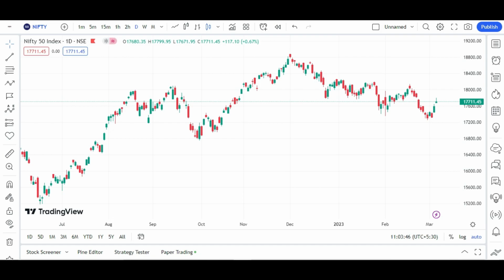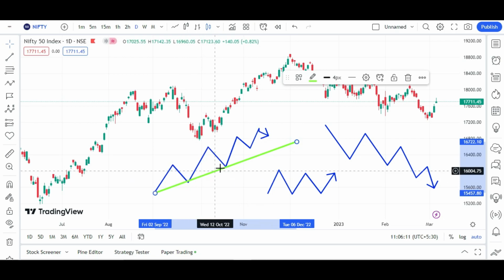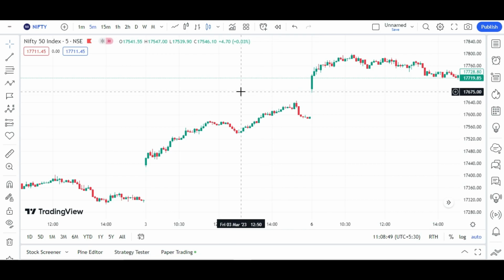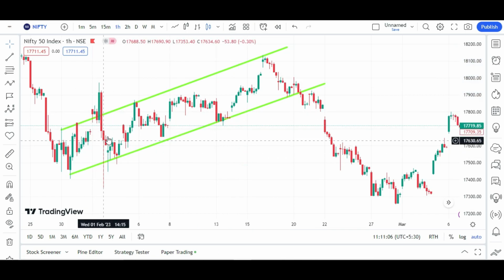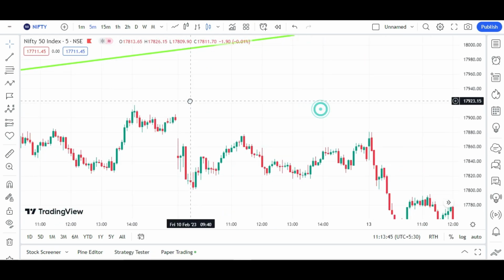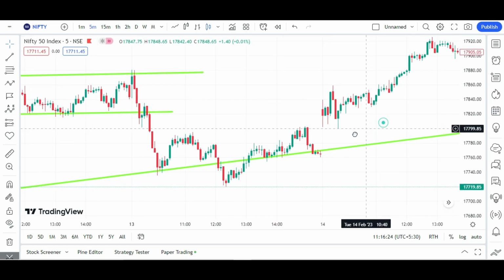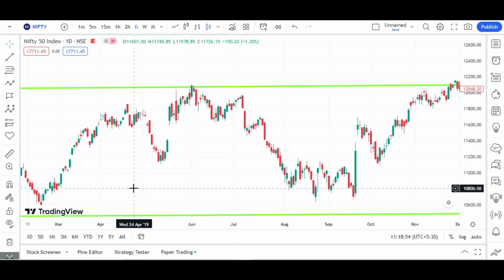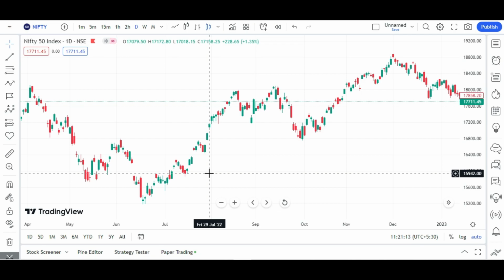HOW TO USE TRENDLINE FOR DAYTRADING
HOW TO USE TRENDLINE FOR DAY TRADING

You Can Open a Trading account from the below links:-

This content is 100% educational . Viewers are encouraged to do their own research, due diligence and risk assessment before trading/investing on techniques and studies mentioned herein @sumitcapital